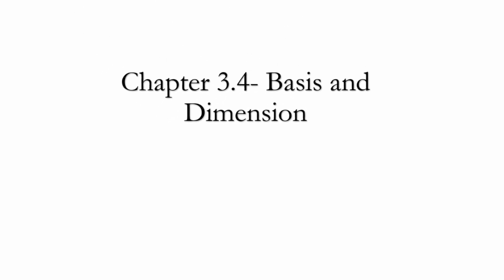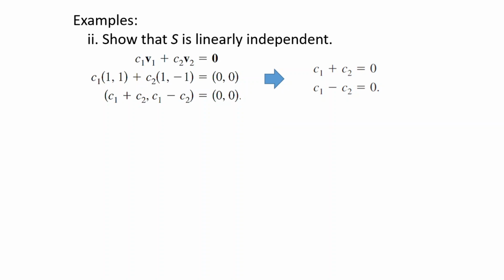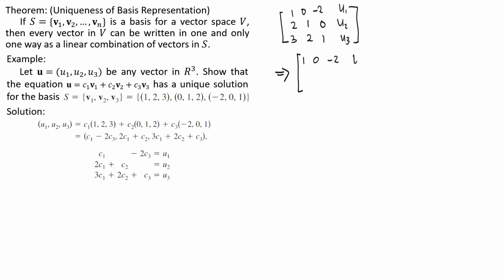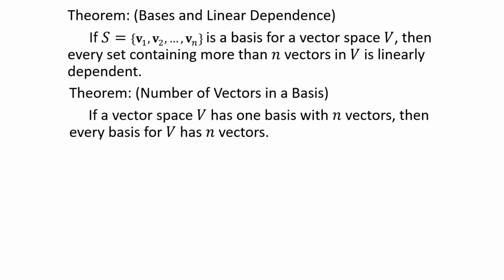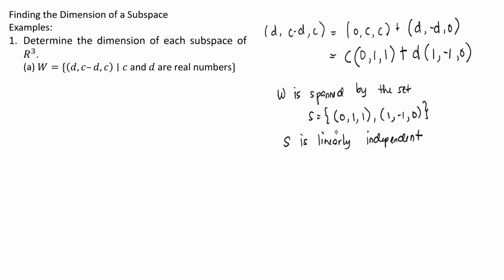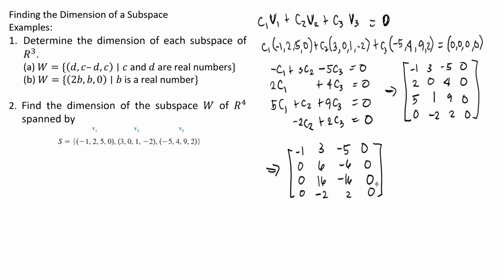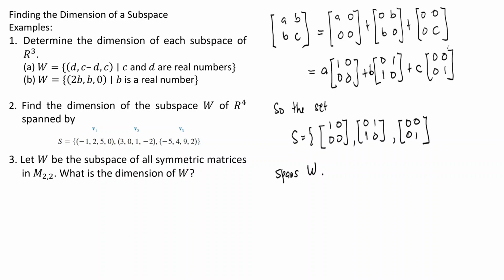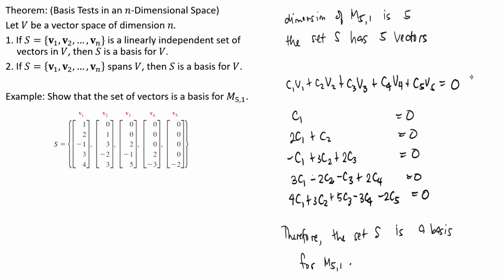Linear Algebra - Lesson 3.4